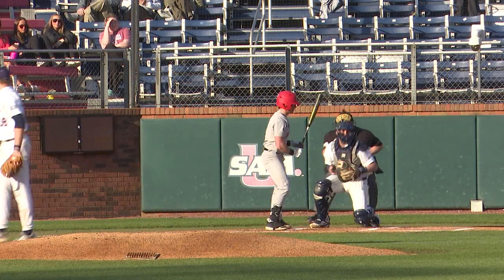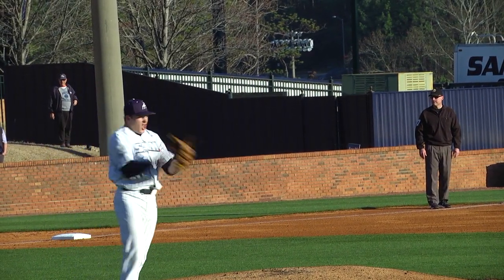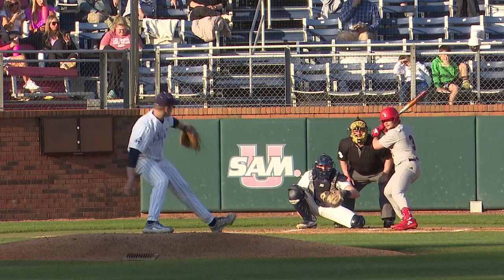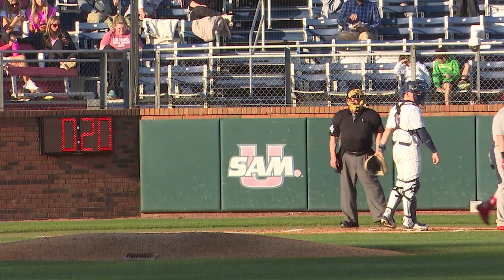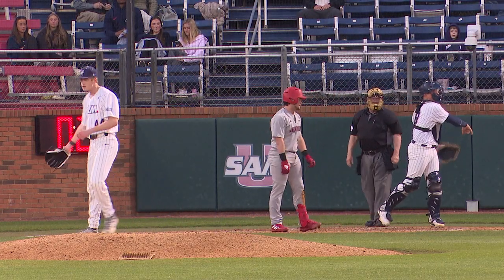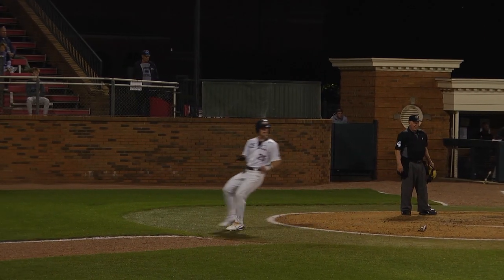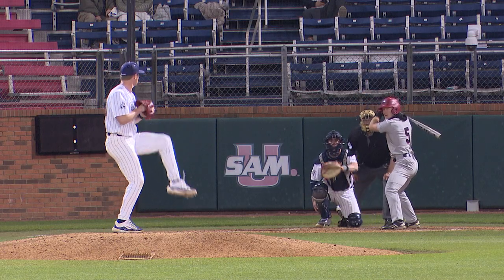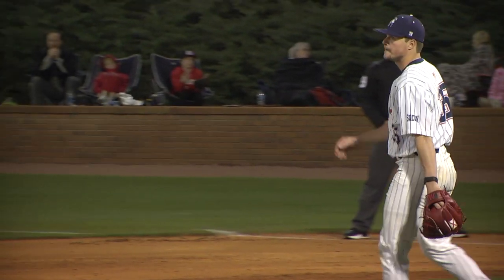BSB: Highlights vs. Jacksonville State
The Samford baseball team knocked off in-state rival Jacksonville State in a midweek matchup, 7-3.